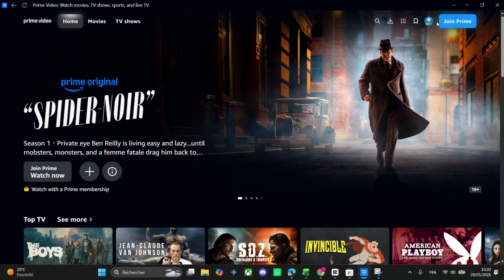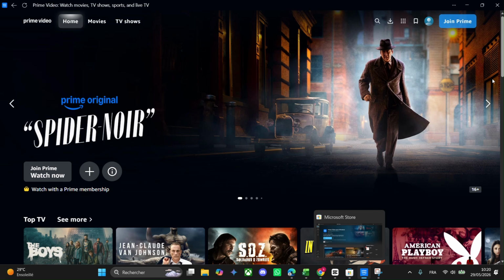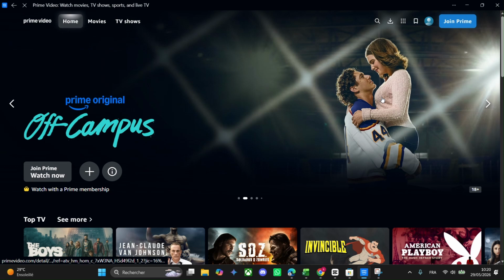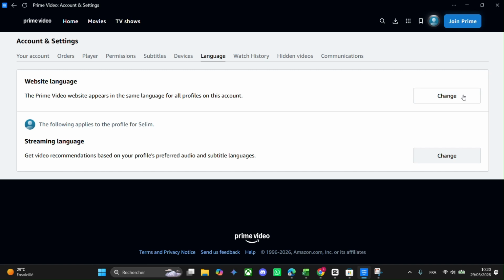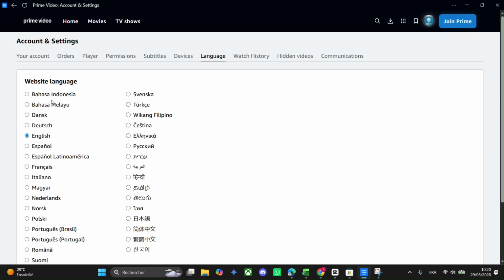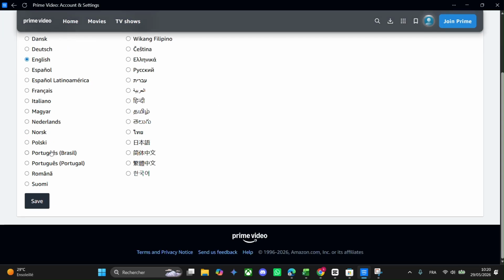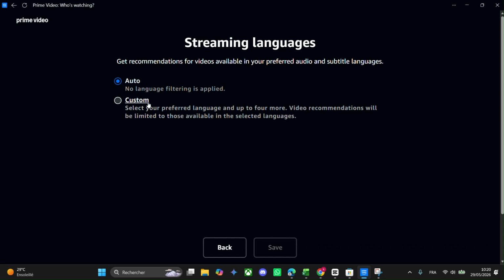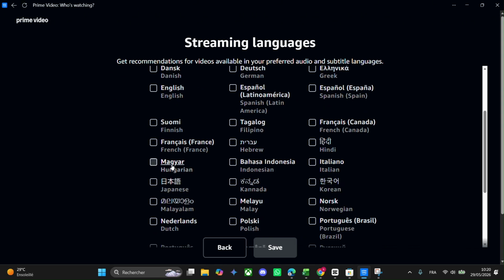How to Change Language on Amazon Prime Video – 2026 Audio & Subtitle Guide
To change language on Amazon Prime Video, start playback → tap the "Dialogue" icon (speech bubble) or "Subtitles" (depends on device). Select your preferred Audio or Subtitles language from the list (options vary by title). To set a default language, go to Prime Video Settings (web: Account & Settings → Language) – choose preferred audio and subtitle languages (will apply to all titles when available). On mobile (iOS/Android), open the Prime Video app → My Stuff → Settings → Language → change App Language (affects menus) and Streaming Language. For Fire TV, press and hold the Menu button during playback → select Audio/Subtitles. That's how to switch Prime Video languages